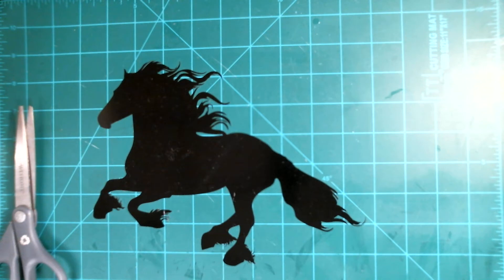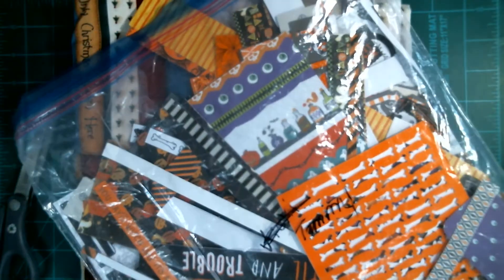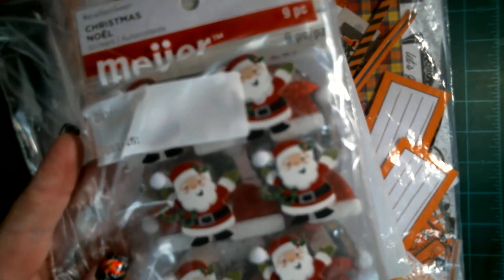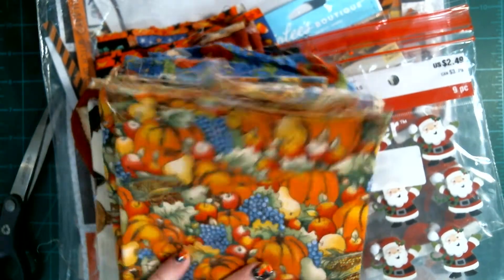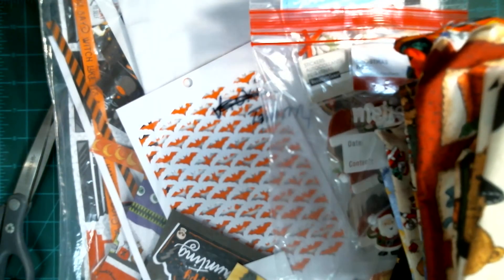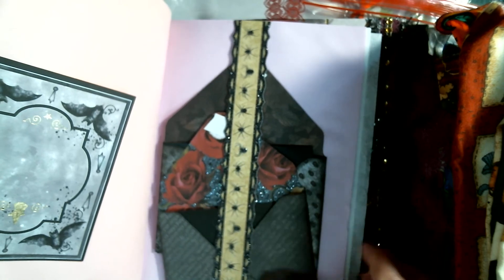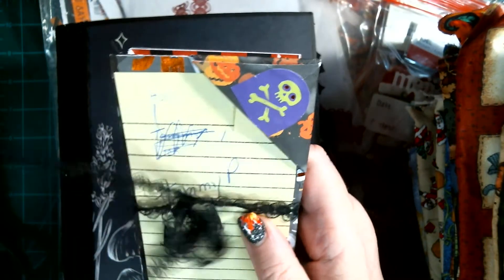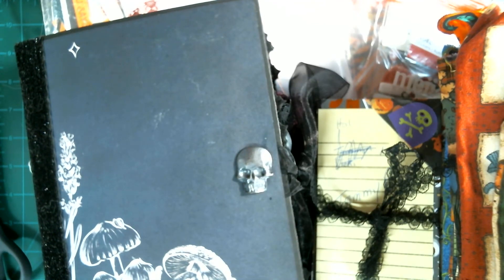Sunny Funtime Mail From Christina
Christina's Channel